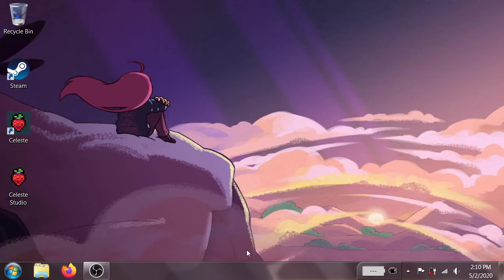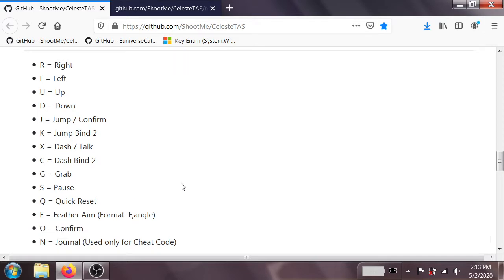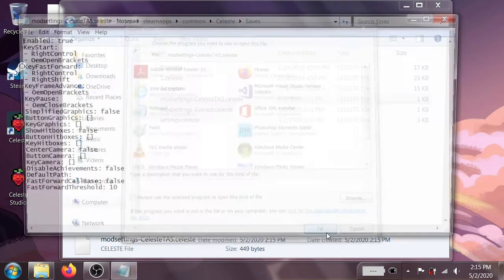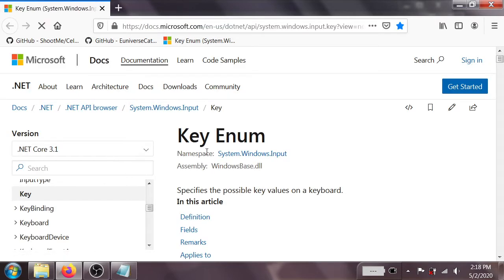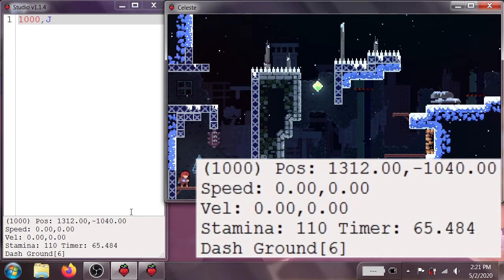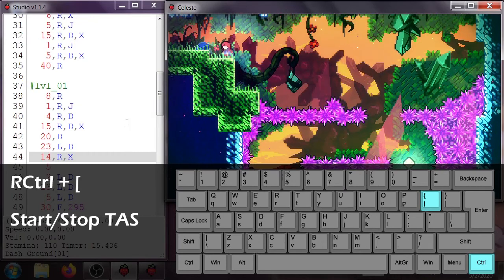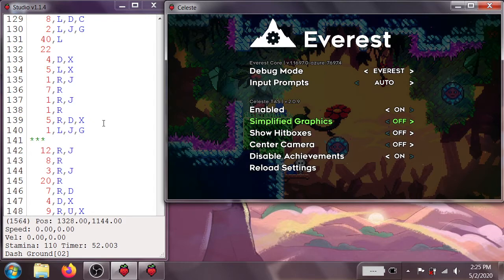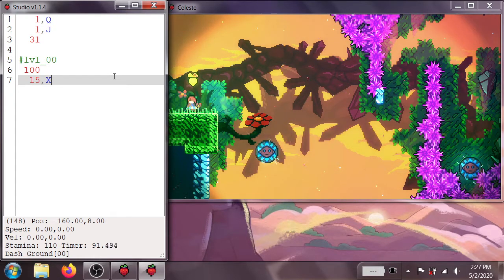Getting Started with CelesteTAS: Installation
This tutorial is designed to help new Tool-Assisted Speedrunners install the Celeste TASing tools.

0:00 Intro
0:17 Installing the tools
2:59 Configuring the tools
7:06 Playing TASes
12:55 Creating TASes